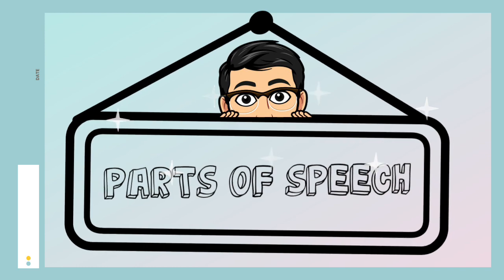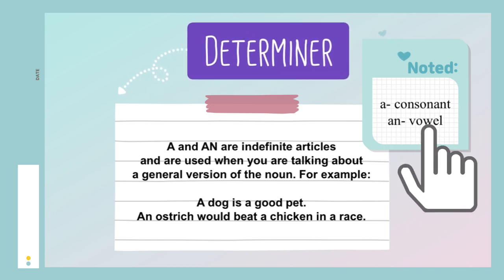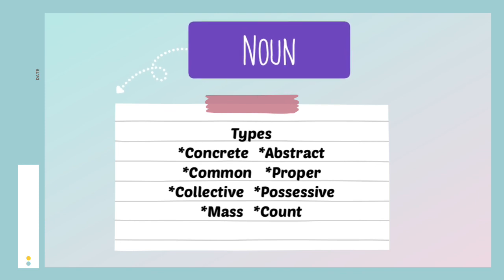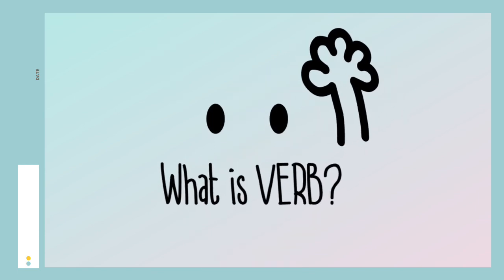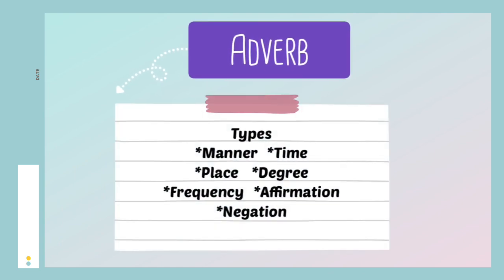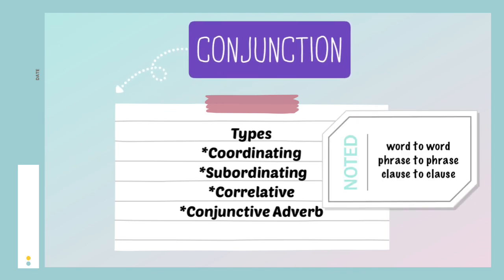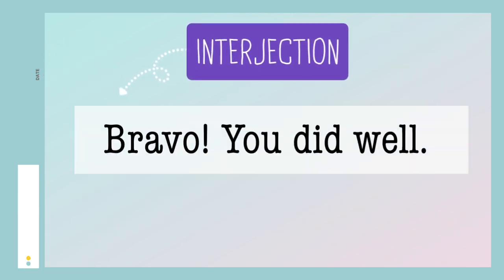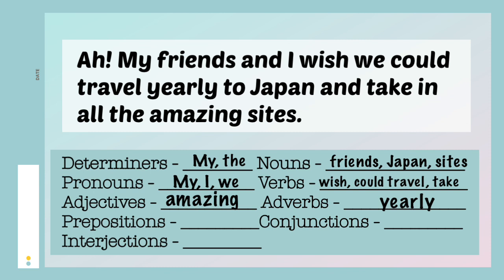Parts of Speech | Definitions and Examples | Basic English Grammar